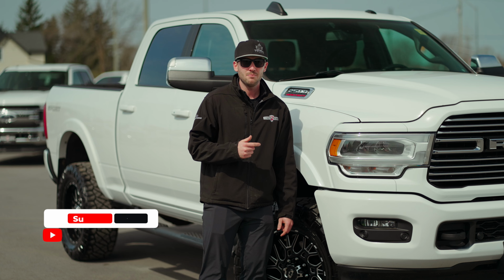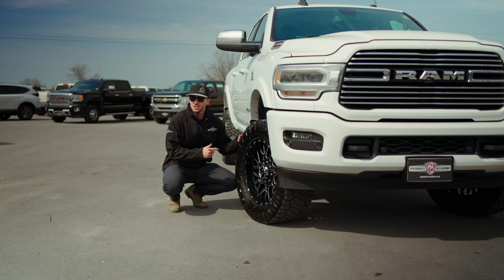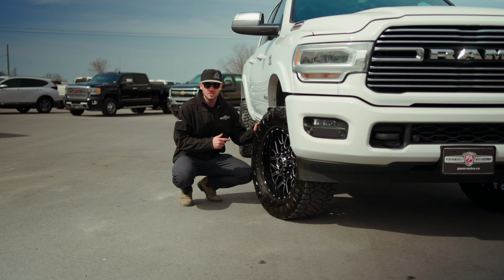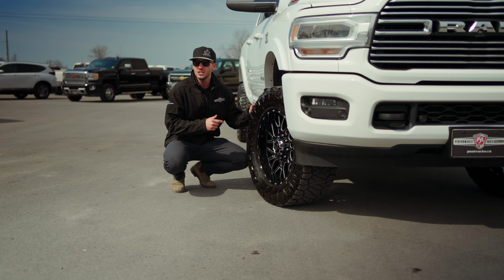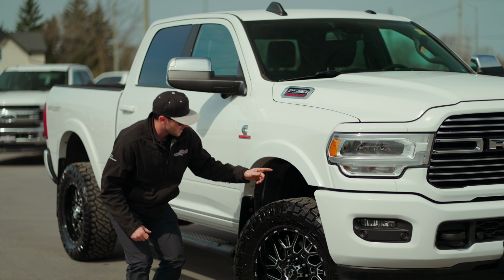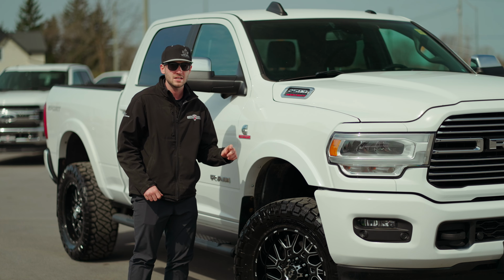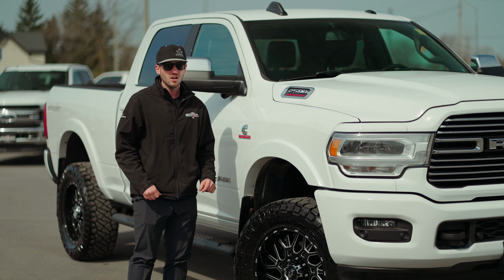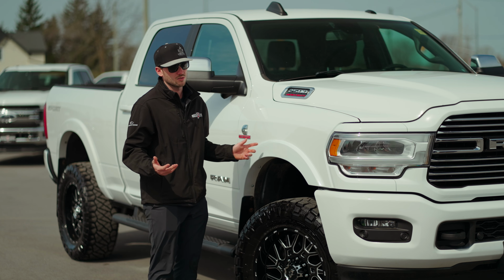2019 Dodge Ram 2500 Build Sheet | The Ideal Setup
Build setup for our 2019 Dodge Ram 2500.
35" Nitro Ridge Grappler tires
Vision Brawl Wheels
2" Rough Country levelling kit
Wheel Tire Package Changes this thing Drastically.

We are your One Stop 4x4 Specialty Store  We are your Custom and Lifted Truck Specialists!